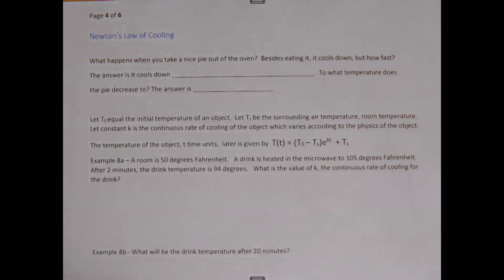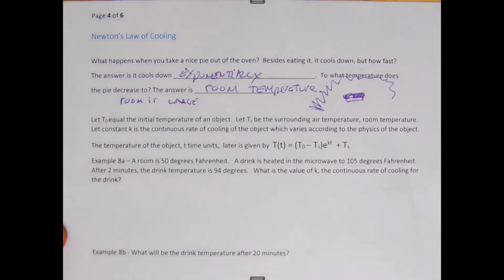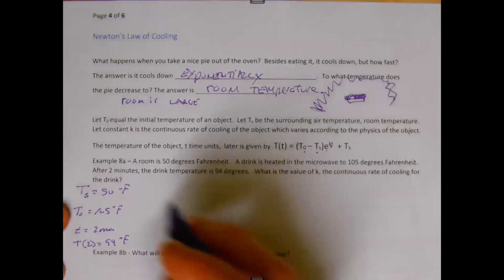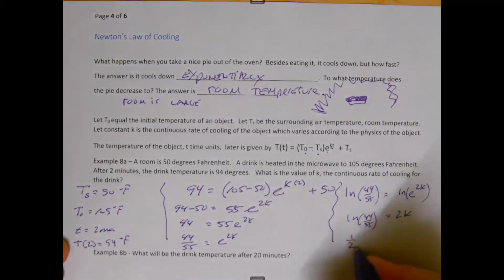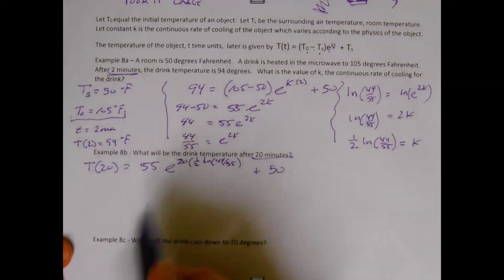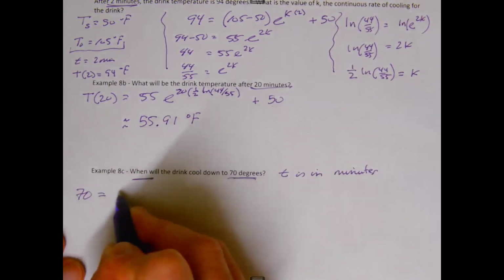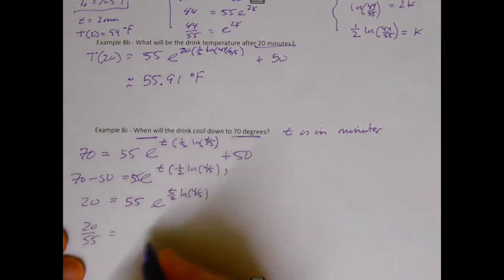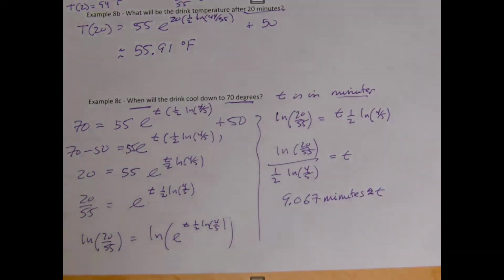Newton's Law of Cooling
How to use the function T(t) = (To - Ts)e^(kt) + Ts